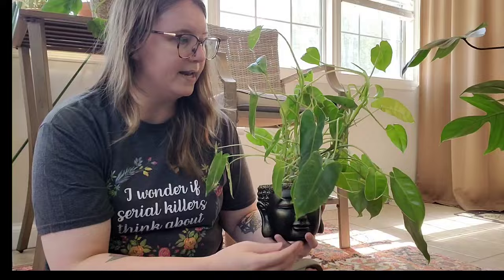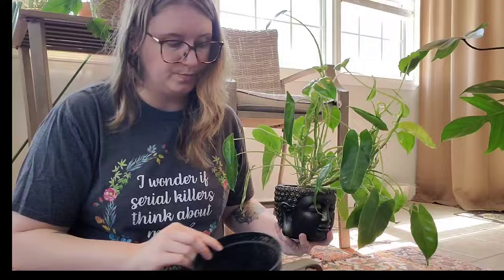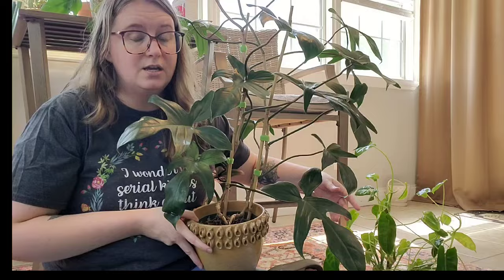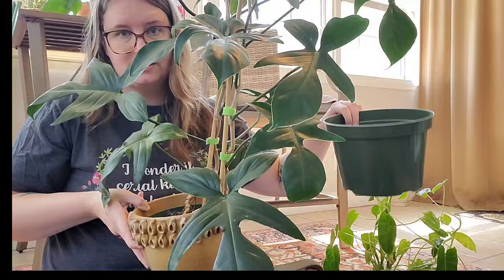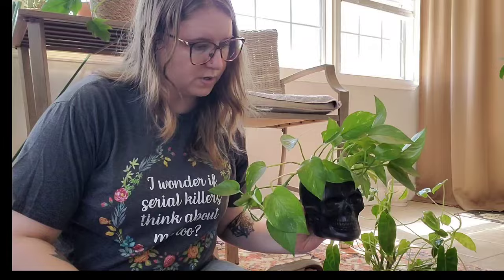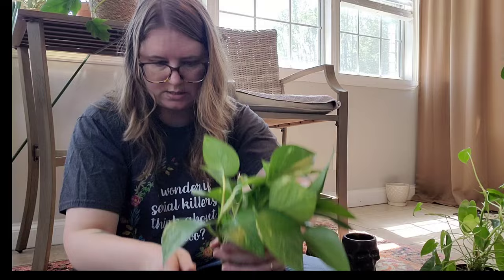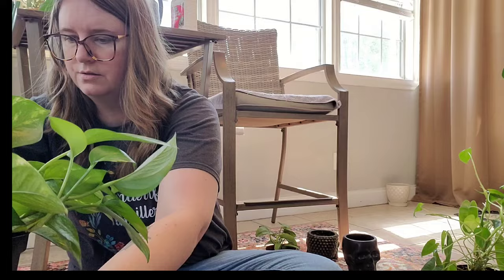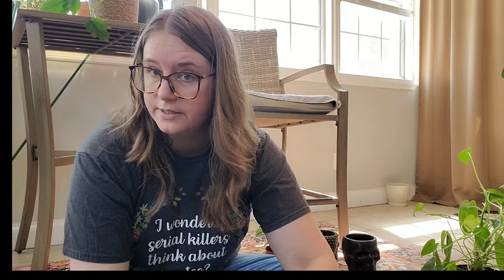Repot and Chat w/ Me: A Planty Video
Repotting my philodendron burle marx, philodendron bipennifolium aurea, philodendron florida green, bear paw succulent, echeveria succulent, and a golden pothos